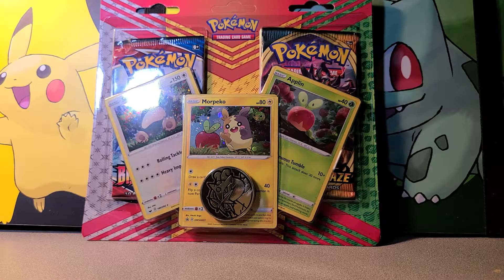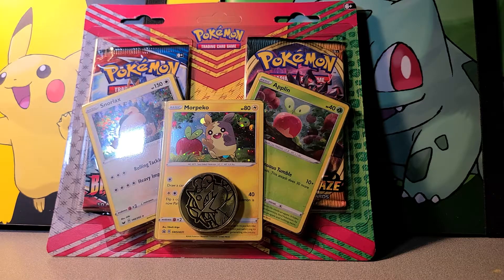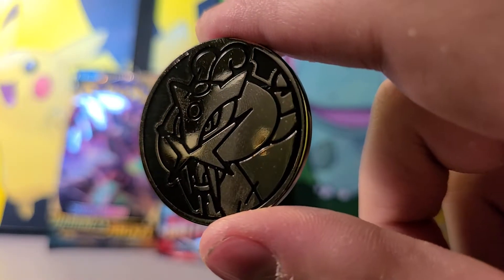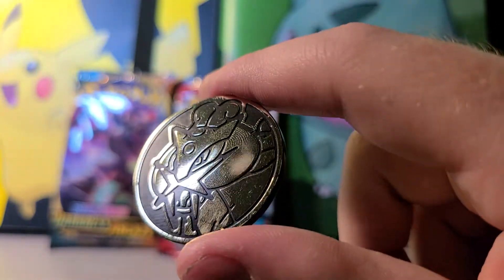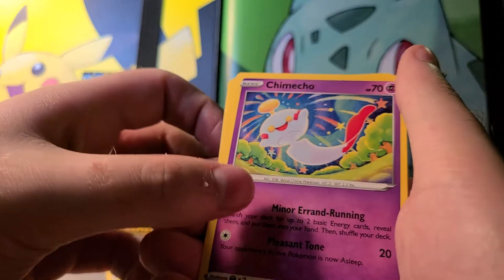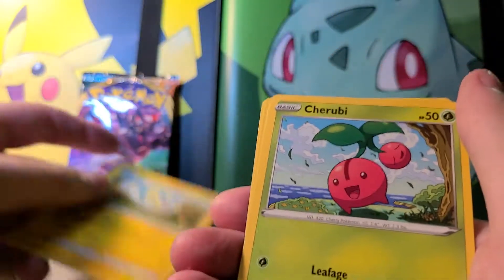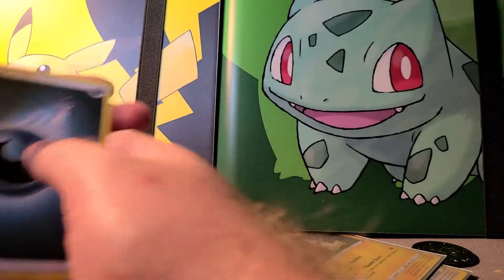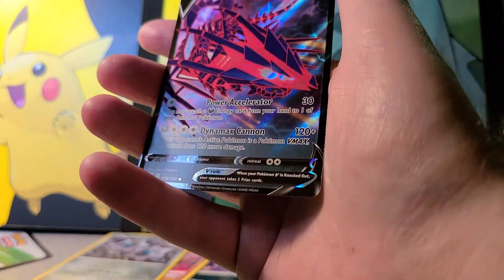pokemon packs from Target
also share if you have people who likes video like these.